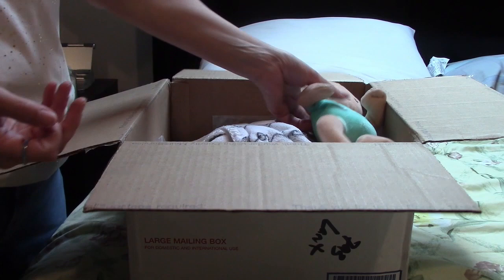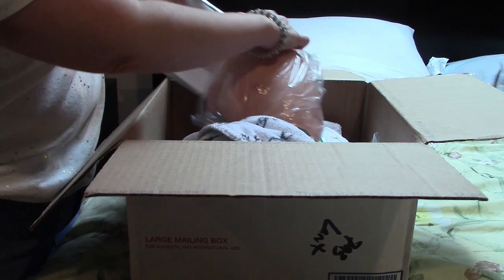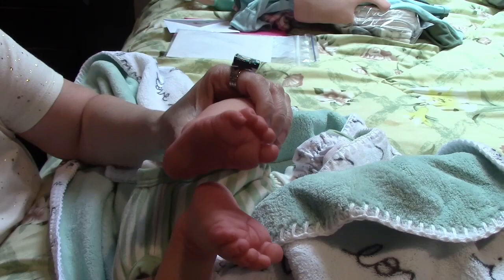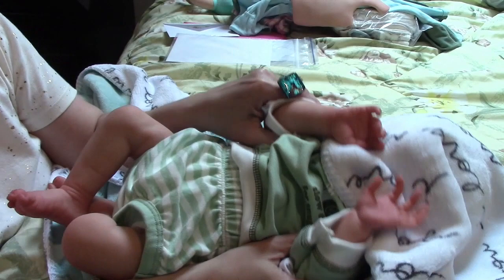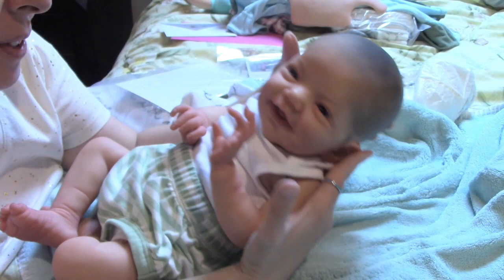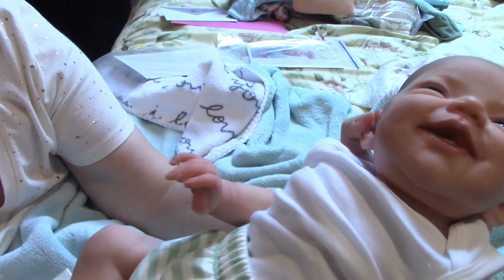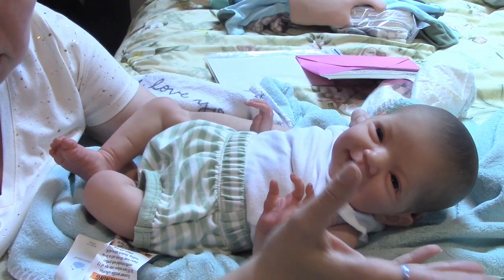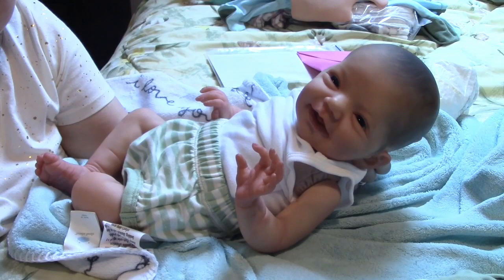Reborn baby BOX OPENING: Charlie by Joanna Kazmierczak :)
Thank u all so much for watching!!
I cannot wait to film more videos with this sweet baby!
Sorry the lighting wasn't good but I couldn't wait to open the box! ha ha

Leslie

* This reborn art doll was made with the Charlie kit by Joanna Kazmierczak and painted by Annalyn from Lhingreborn nursery ( on Facebook)